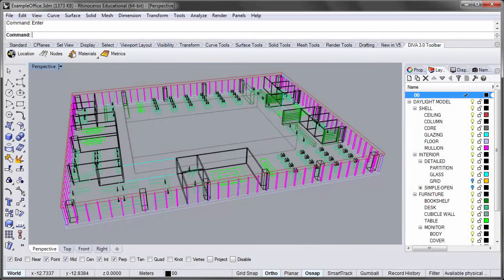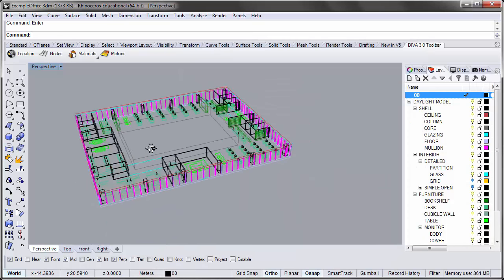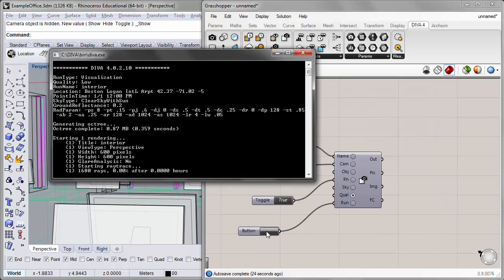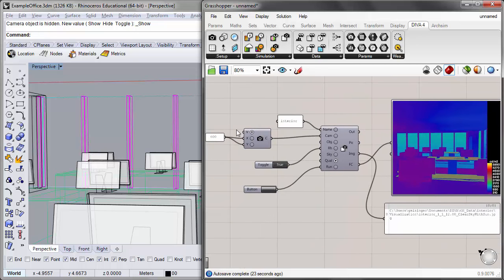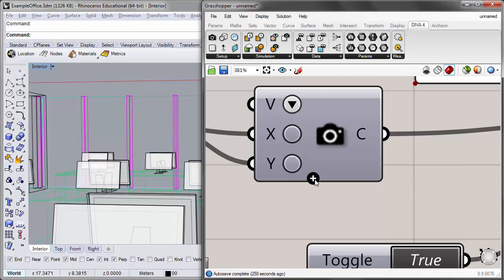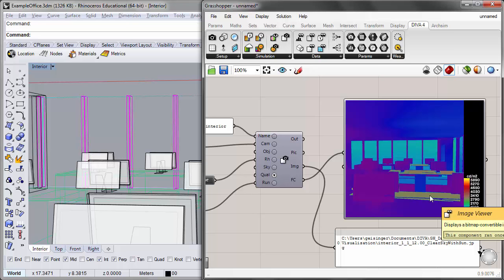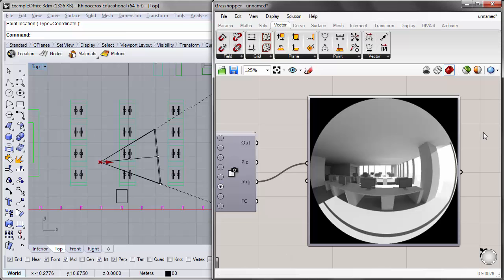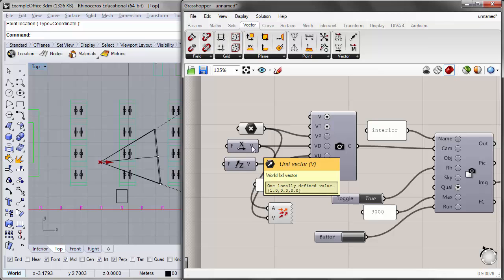DIVA Grasshopper 03 CameraSettings